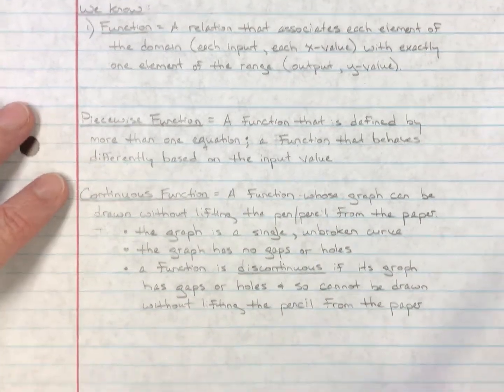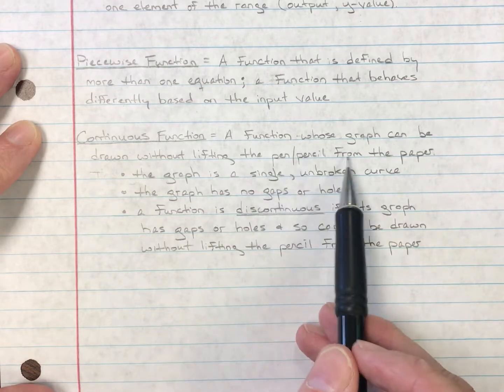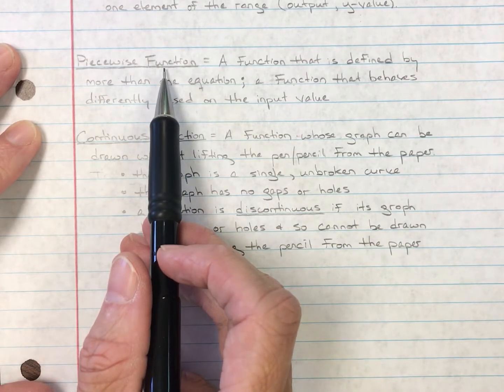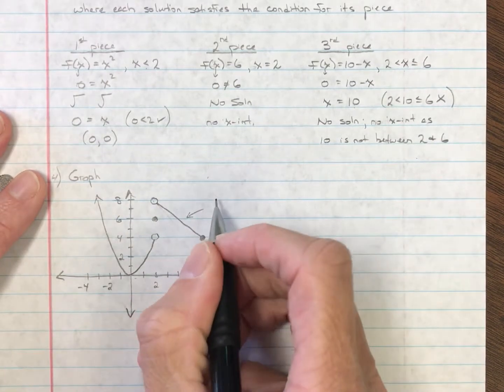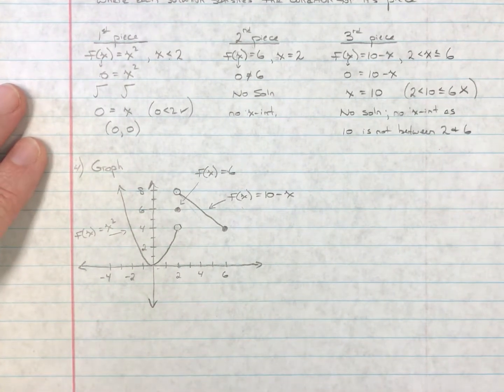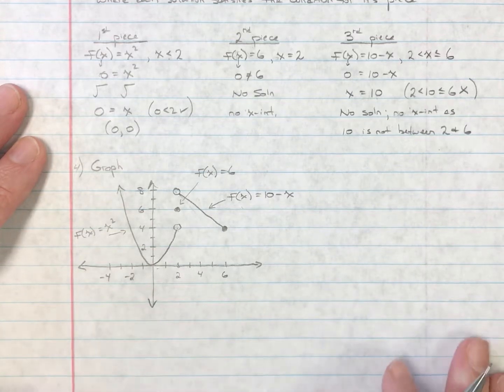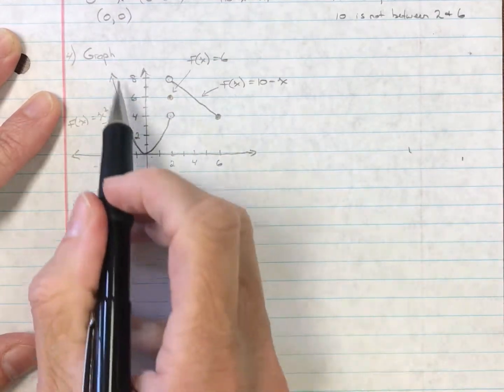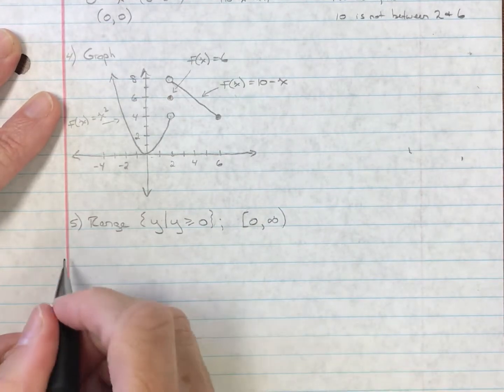Functions: Piecewise Functions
Objective: Evaluate, graph, and analyze piecewise functions

Vocabulary: Function, Piecewise Function, Continuous, Discontinuous